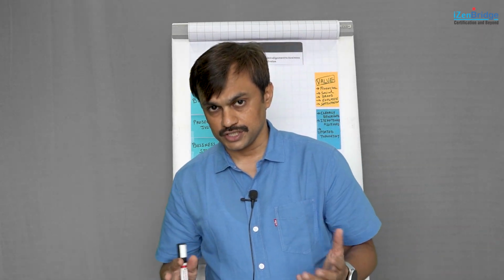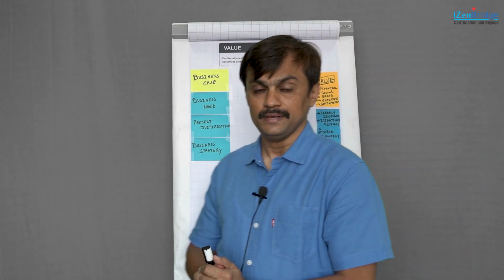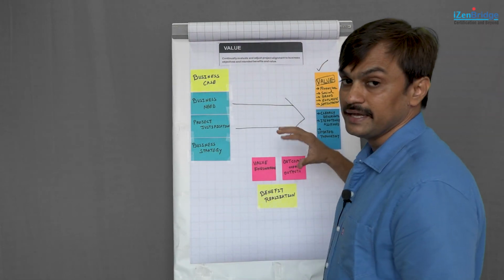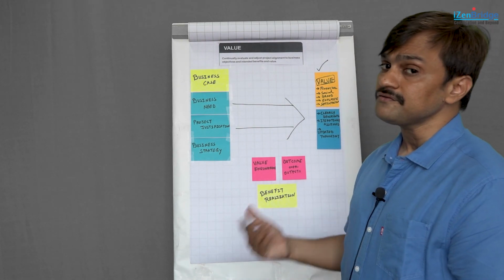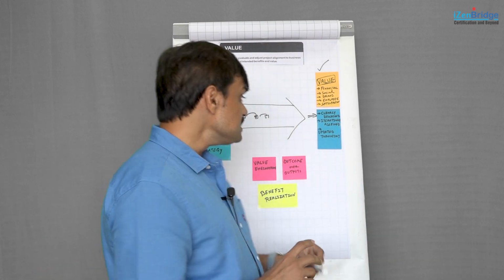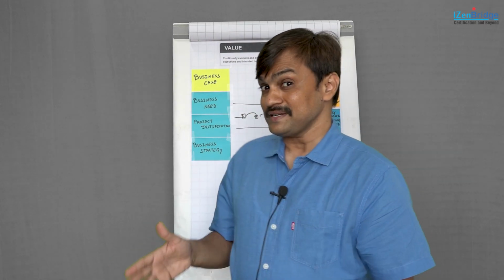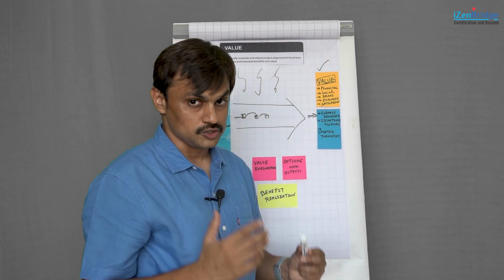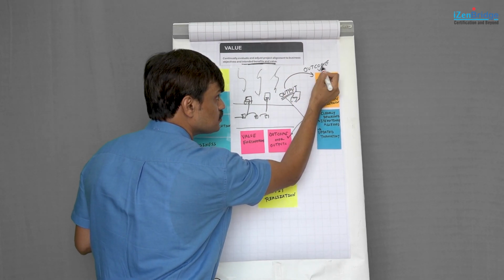PM Principles: 4 Focus on Value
The success of a project is determined by the value it produces for its stakeholders. The value can be identified in the business case which justifies the need for the project, and the project justification outlines how the project will fulfill that need. The project's value can be measured in financial terms, social impact, employee or customer satisfaction, and other tangible or intangible dimensions. The value must align with the organization's strategy and the business case, and the project's outcome must produce the defined value. Value is a complex concept and can have different dimensions and interpretations.